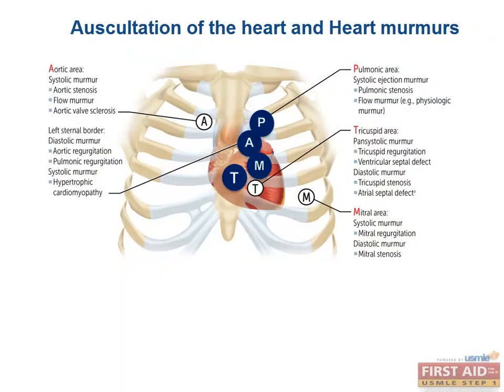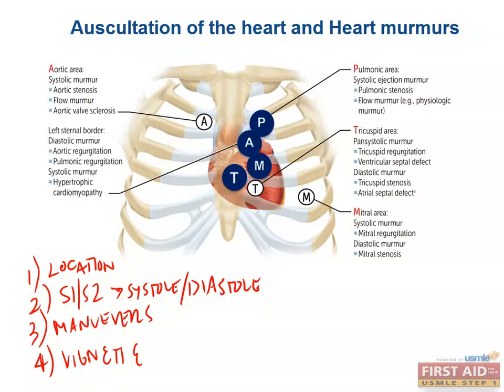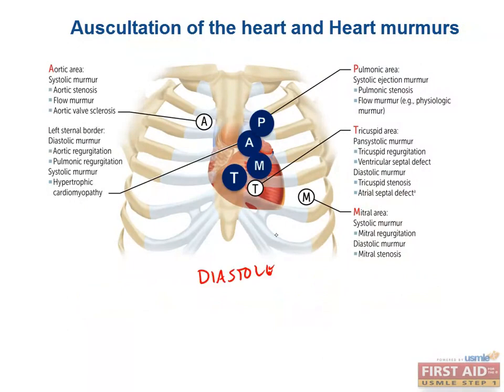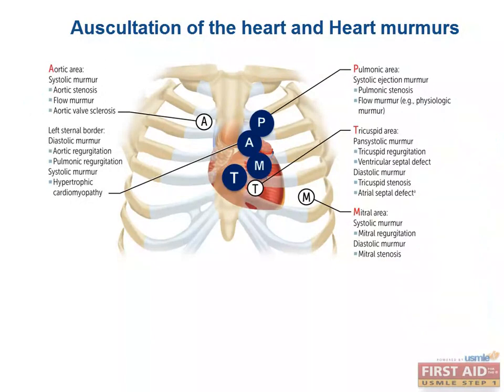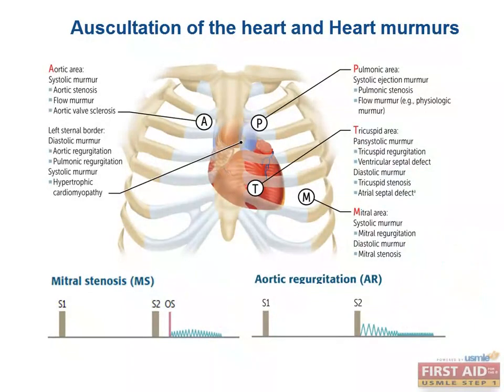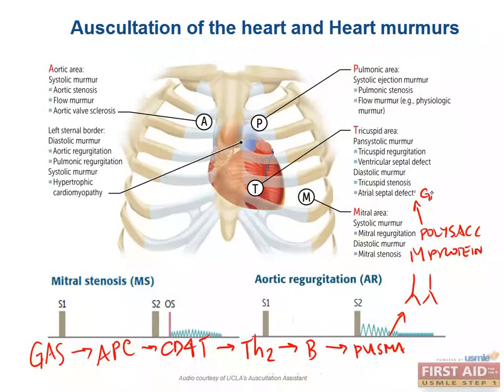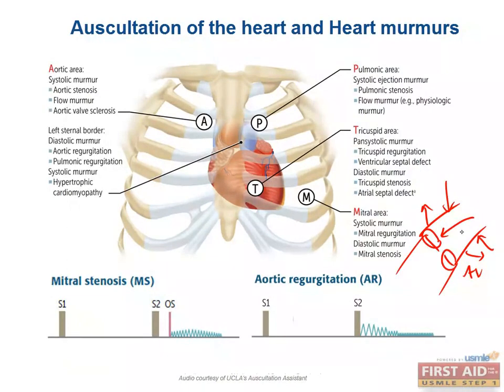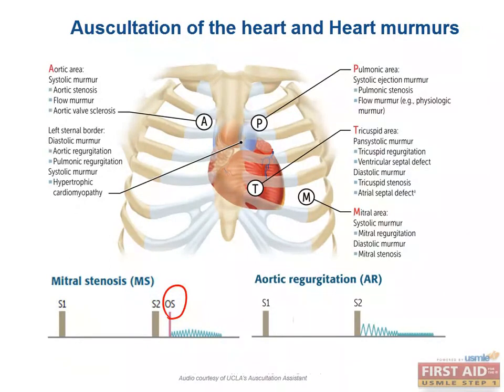Cardiovascular Anatomy and Physiology Part 9 mp4